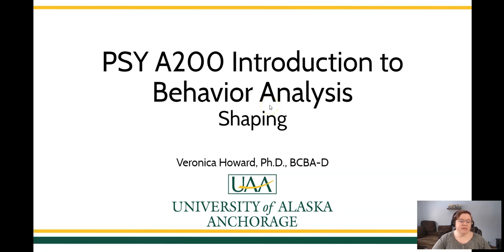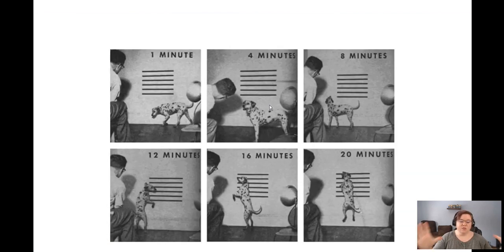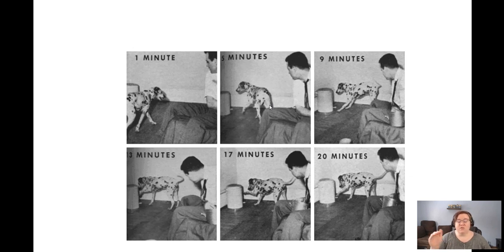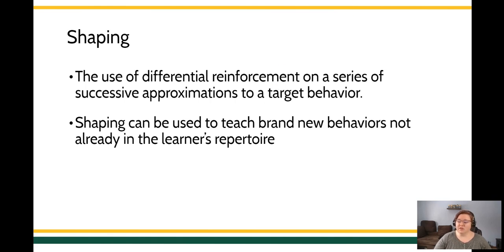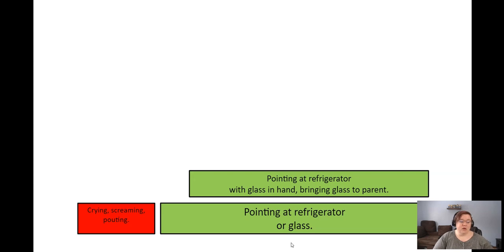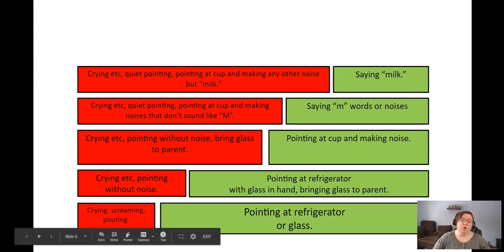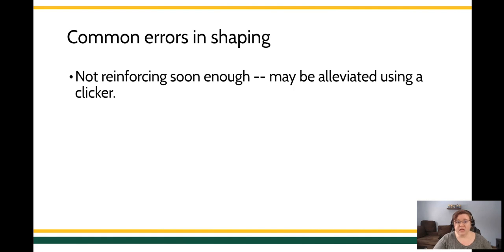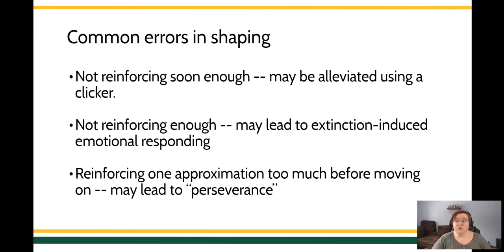Shaping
Listen to NPR episode of Hidden Brain about clicker training in medical school